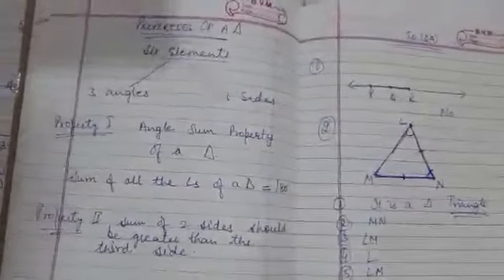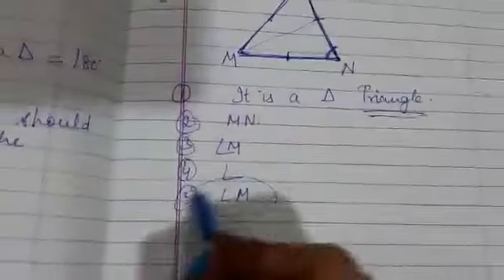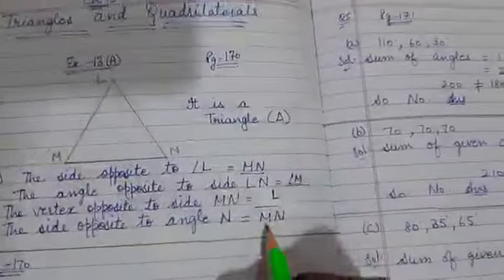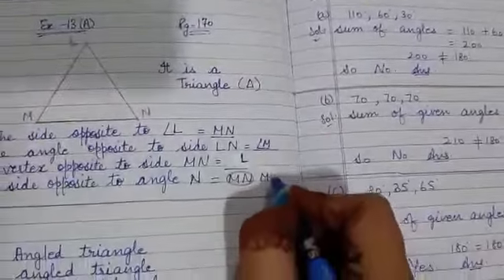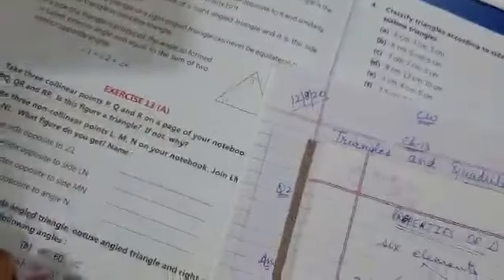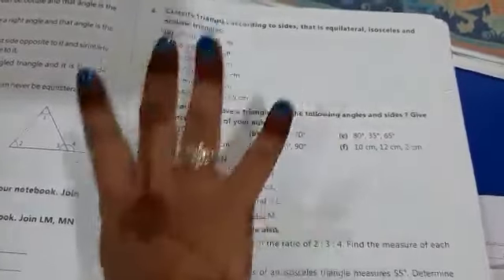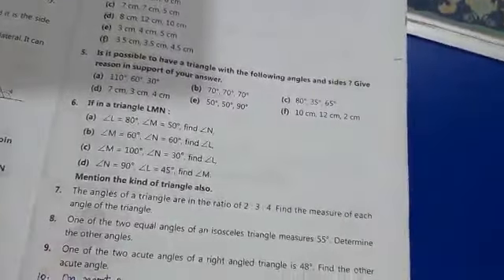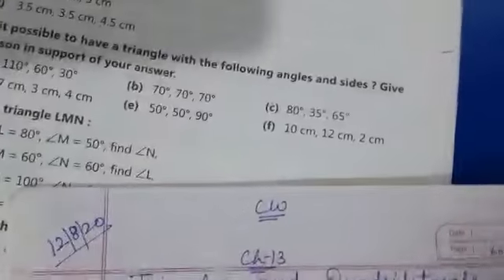5th maths ex13A Q5 , Q6 part 2 to find third angle of Triangle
exersice sums Q5andQ6,    part 2